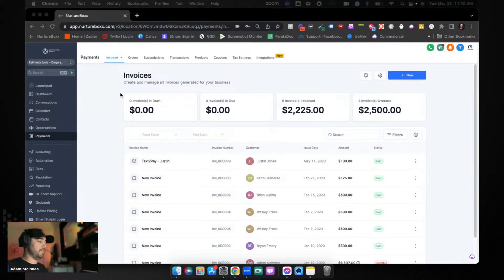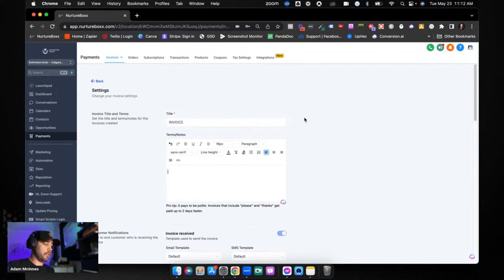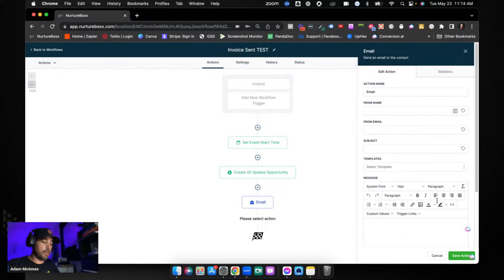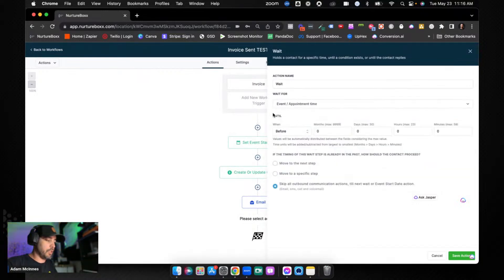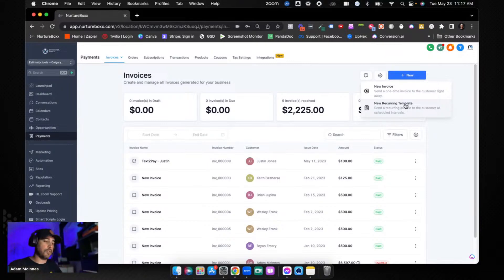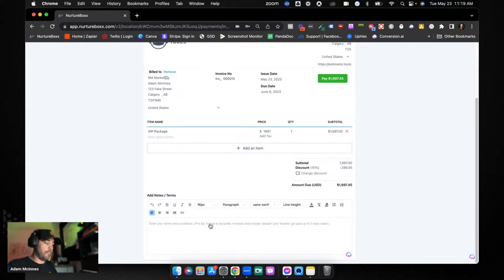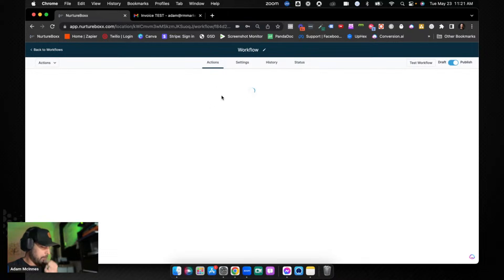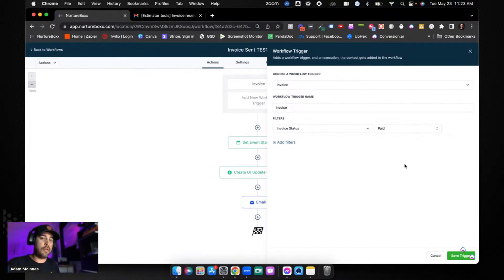Everything You Can Do With Invoicing In Highlevel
Invoicing is probably an underutilized feature in GHL (at least it is for me), and part of the reason for it, is that its not super clear how to, or what to do with them.

We had this question come up in the VIP group yesterday, so I took a deeper dive into invoicing to show you how to leverage it better in your clients accounts.

Let's dive in to invoicing!